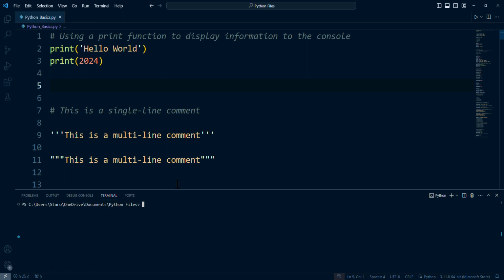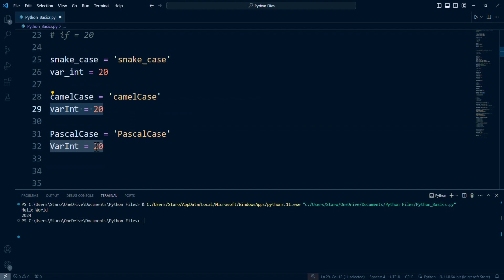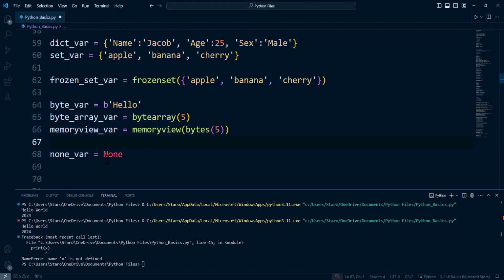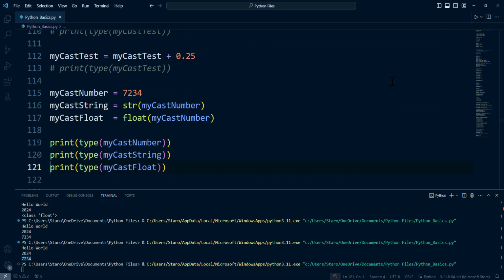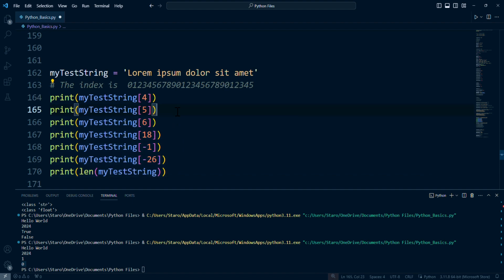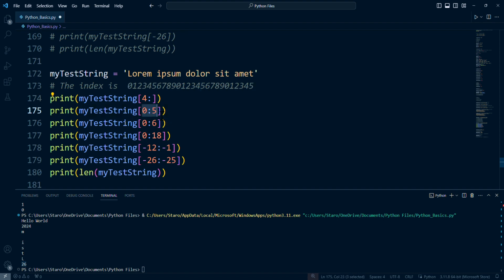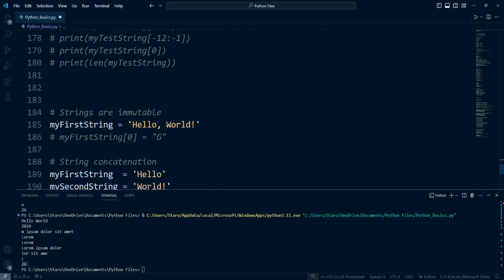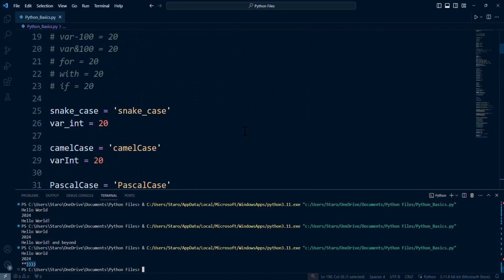Python Basics | Part 1